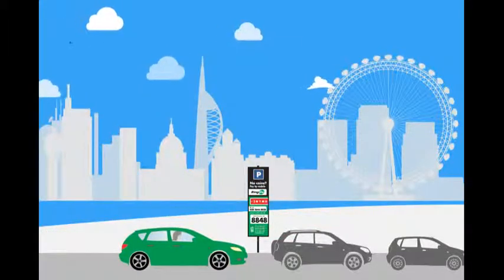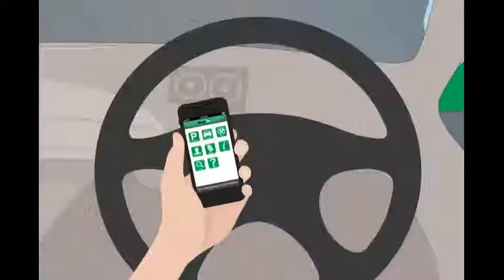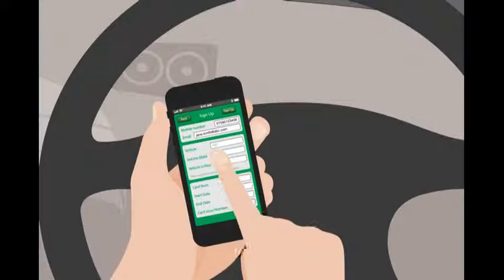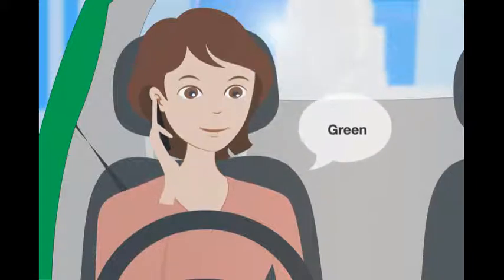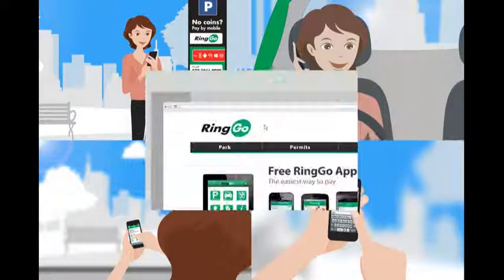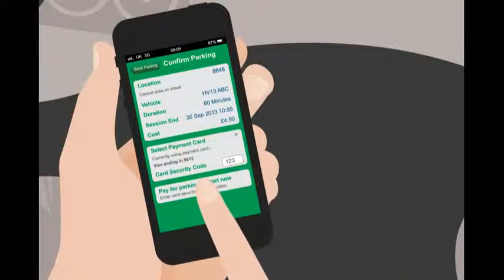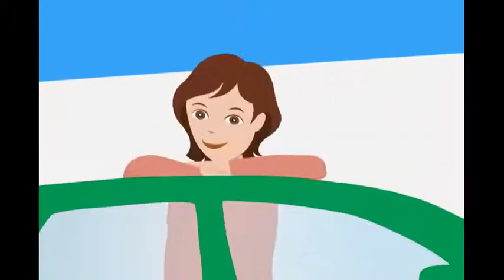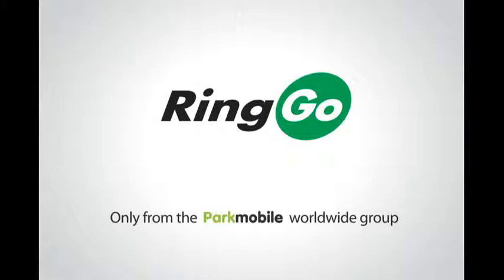RingGo cashless parking: park and pay by phone quickly and easily with a credit or debit card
RingGo "cashless parking" makes paying to park so easy. No need for coins, tickets, queuing or hanging around in the rain and cold. Pay to park by iphone, android, Blackberry 10 or windows phone app. Or make a phone call, send a text message, use the mobile web, or book online through the myRingGo website.

No more "pay and display" through a payment machine or meter. Use your credit card or debit card instead.

View the video to learn how quick and easy it is to register and use "pay by phone parking" from RingGo.

Instead of checking for a pay and display ticket in the windscreen, Civil Enforcement Officers and parking attendants use internet connected handsets to check the vehicle registration number of vehicles that have paid.

Offered by local authorities, NCP and rail operators, Ringo is available nationwide, in London, Edinburgh, Bristol, Nottingham, Oxford, Portsmouth and hundreds of other towns and cities across the UK.